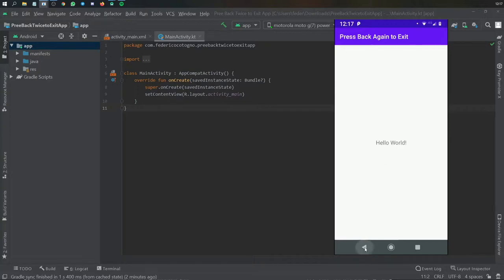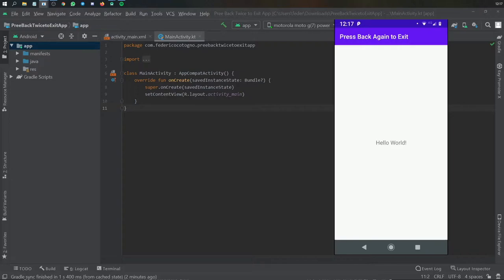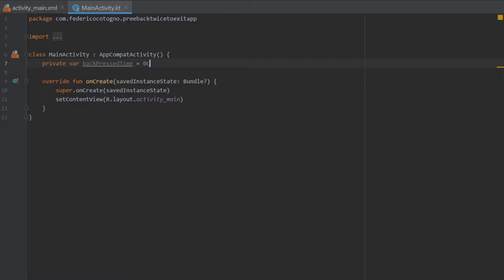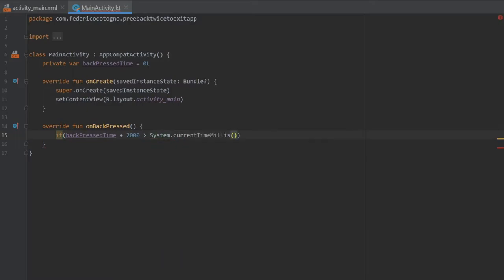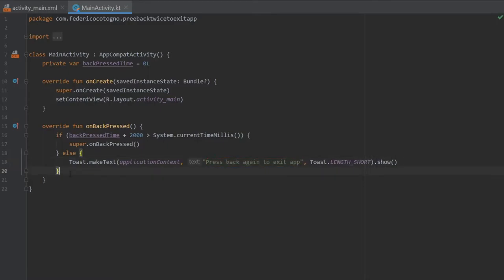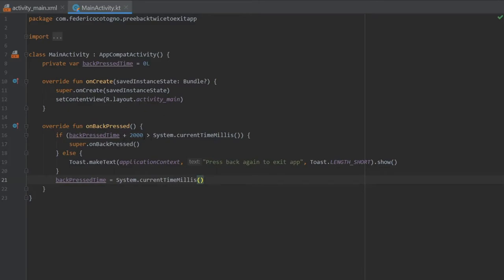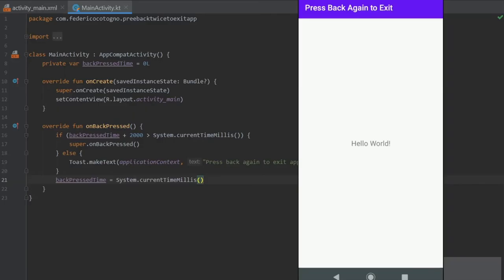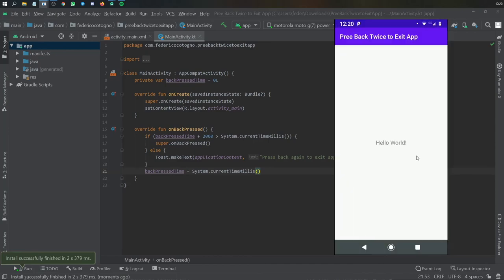Press back again to exit app in Android Studio (Kotlin)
A very nice line of code to keep your users happy.